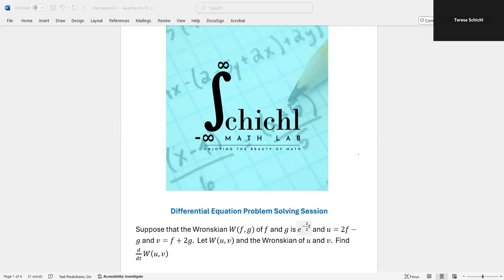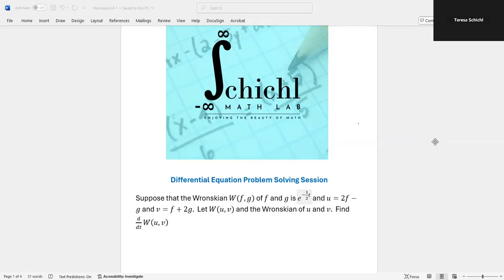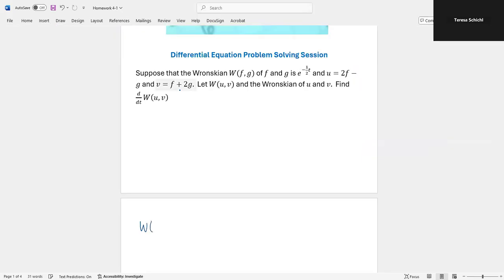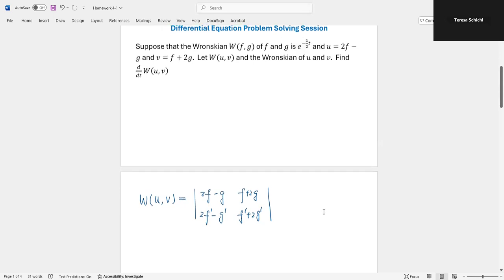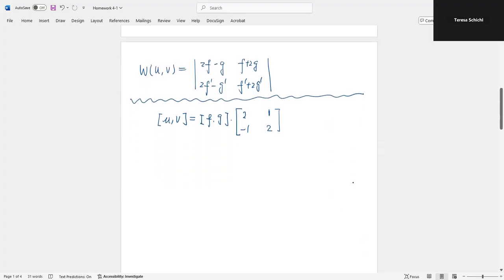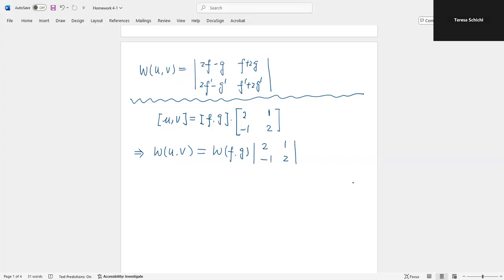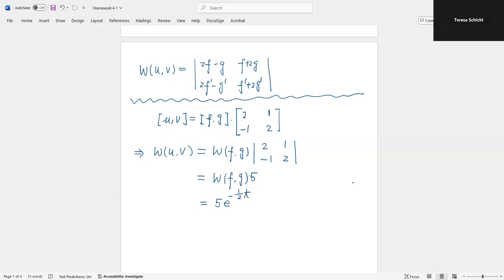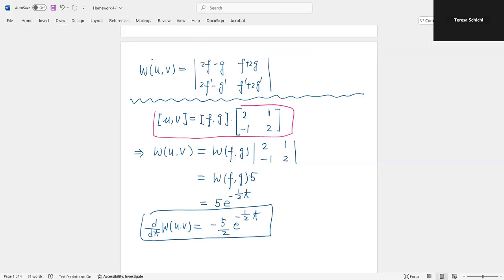Given Wronskian of f and g is e^(-1/2t), for u=2f-g and v=f+2g, find W(u,v) and d/dt W(u,v).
Given Wronskian of f and g W(f,g) = e^(-1/2t), for u=2f-g and v=f+2g, find W(u,v) and d/dt W(u,v)